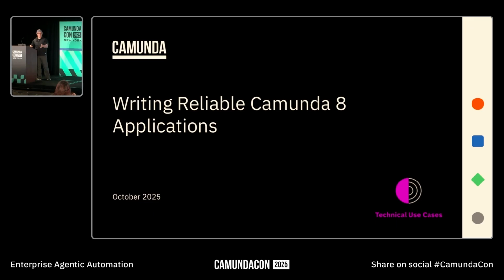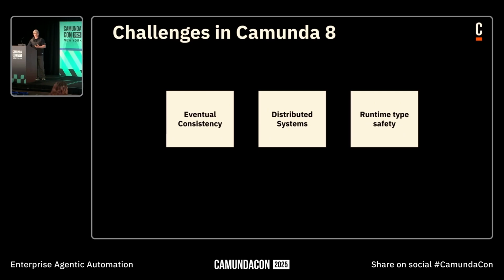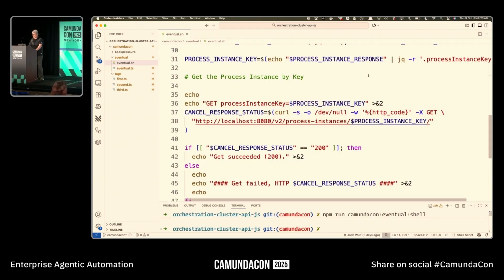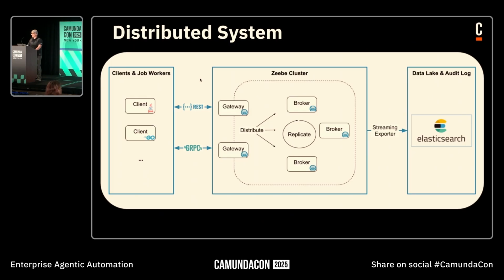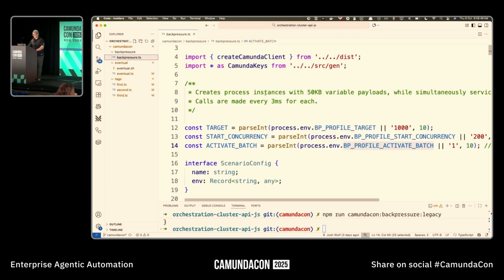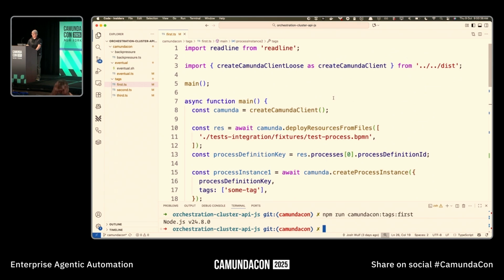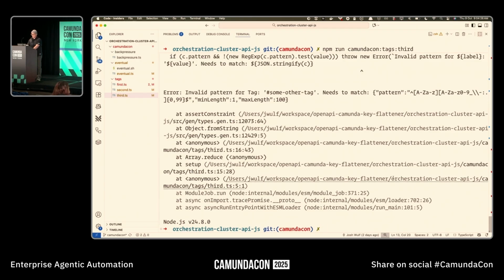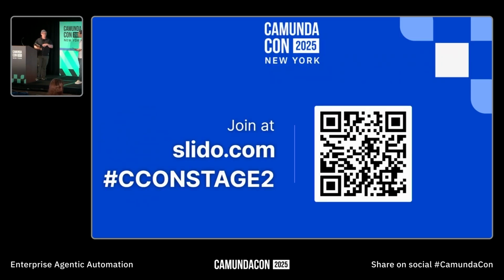Patterns to Use Today to Make Camunda 8 Apps Even More Reliable | CamundaCon 2025 NYC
With powerful new capabilities can come new challenges.

In this CamundaCon 2025 NYC session, Developer Experience Engineer Josh Wulf shared real-world, battle-tested code patterns drawn from Camunda 8 implementations and the development of the Node.js SDK. Inspired by CQRS principles, these patterns help developers bridge gaps left by official docs.

Keep watching to gain a practical toolkit that improves the robustness and reliability of your C8 applications.

Get instant access to all on-demand recordings from CamundaCon 2025 NYC

Camunda is the leader in enterprise agentic automation, orchestrating complex business processes, including high-value knowledge work, across agents, people, and systems. Over 700 leading innovators like Atlassian, ING, and Vodafone, rely on Camunda to slash time-to-value from months to days, boost operational efficiency, and elevate customer experiences.